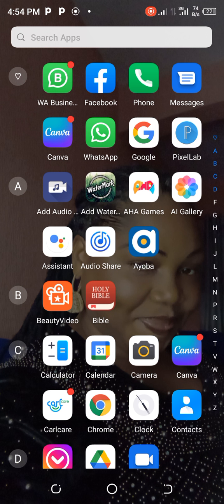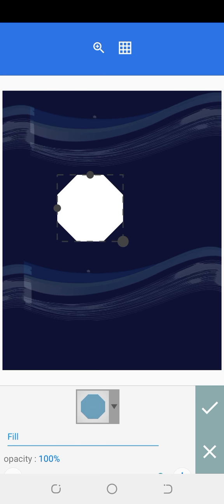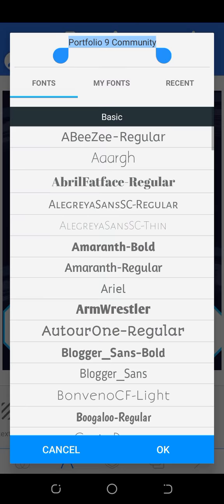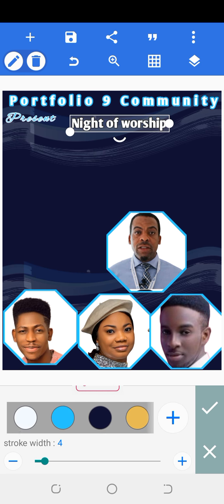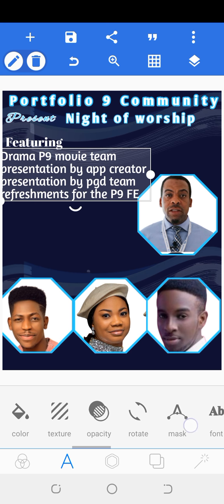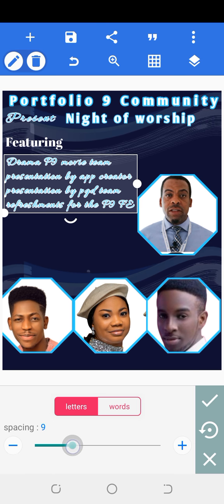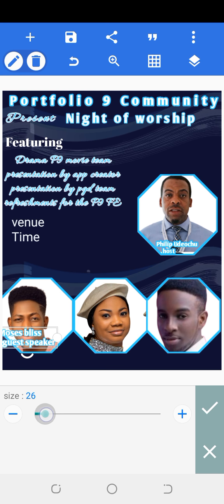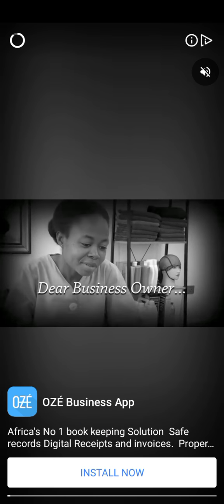creating flyer from scratch on PixelLab